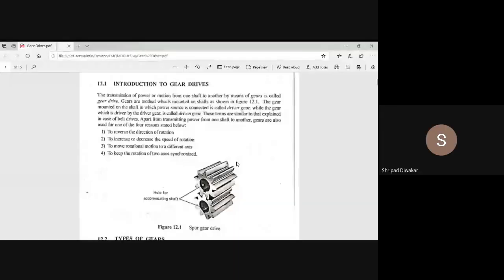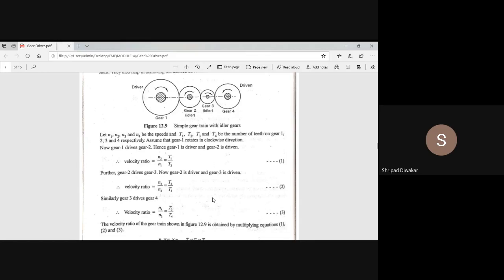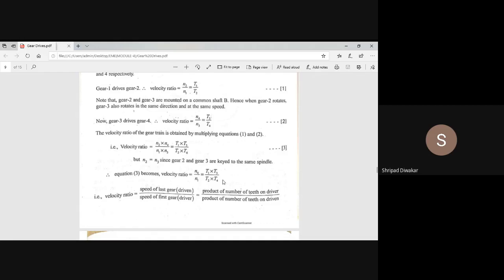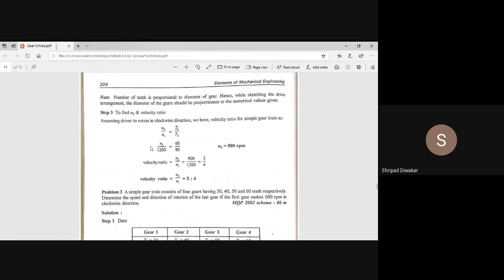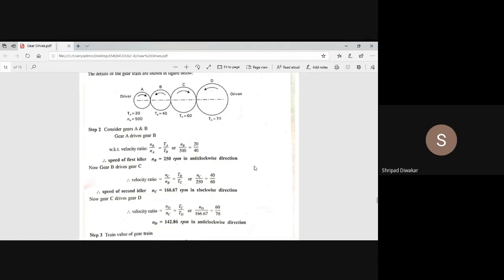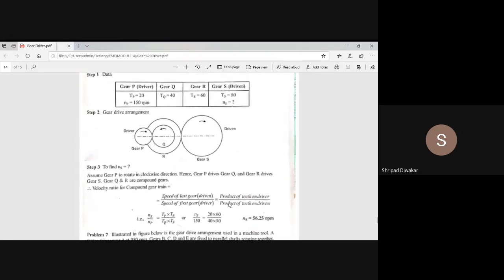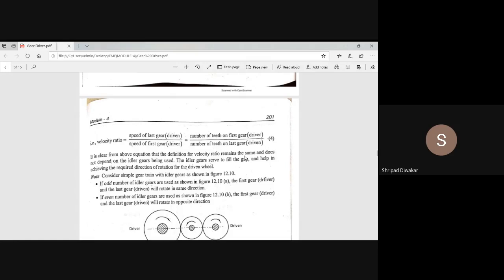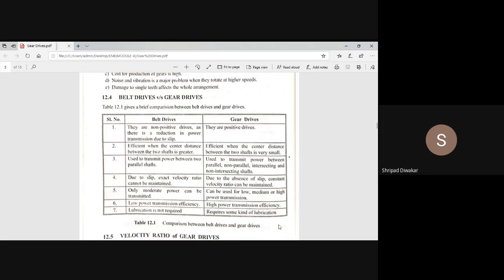EME IIGETE 09 06 2020